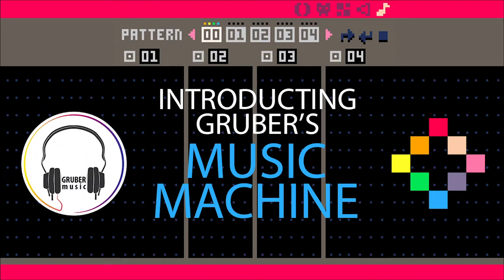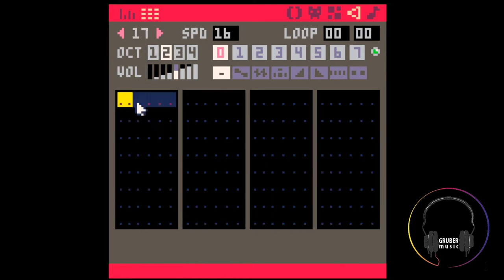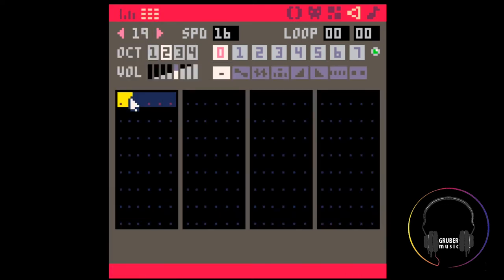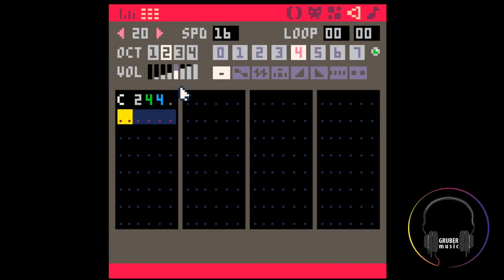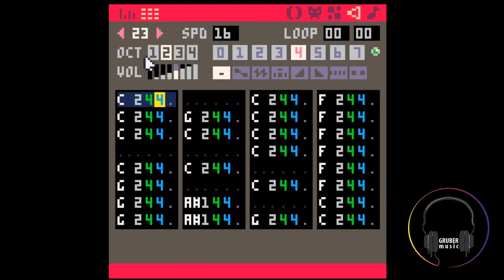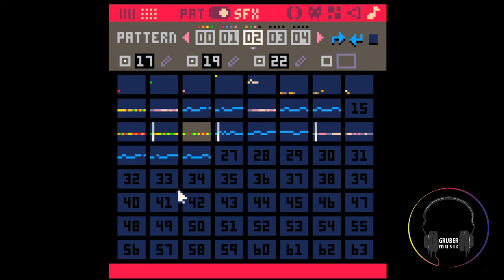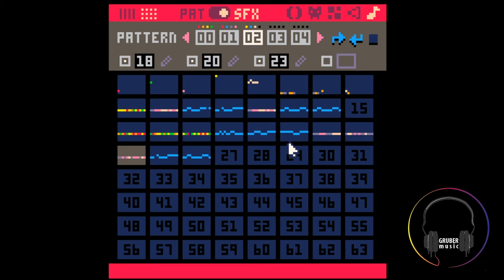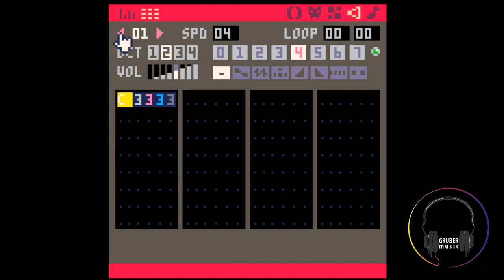Gruber's Music Machine - Pico-8 Music Tutorial #60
Hey everyone!  This is a continuation of the last two tutorials where I’ve been building a kind of music machine to help new Pico-8 users get a head start in composing their own music.

Now, I need your help and feedback!

Here, you can find the cart In the video above, I show you how to use it (mostly with button mashing).  With this process, it's possible to start a composition and assemble a handful of music patterns in a few minutes.  Let me know what you think!

Some questions to consider:
- Is this a good/easier way to start a music composition (particularly for users with minimal music experience)?
- Do you like the variation in custom instruments (drums, melody, bass)?
- How would you improve this process?
- Is there a better name for this besides “Music Machine?”